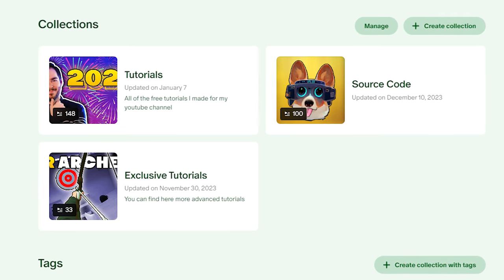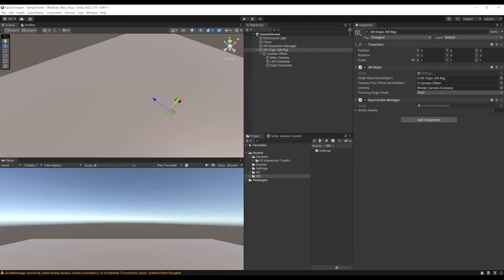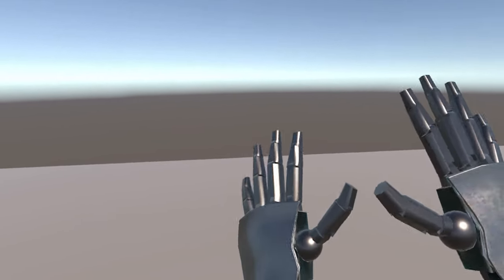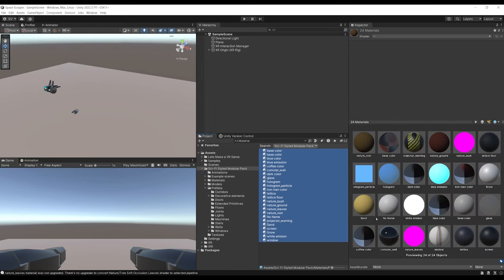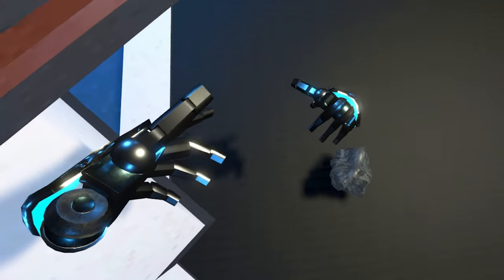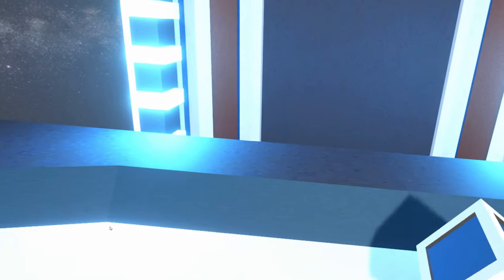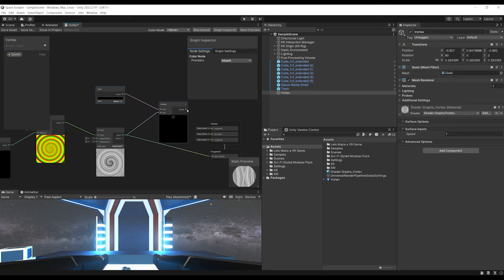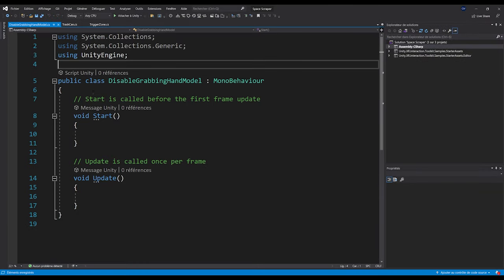Learn VR Development in 3 Hours - Unity VR Tutorial Complete Course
Let's make a VR game from scratch in Unity. A 3 hours long lesson that will teach you everything you need.

00:00 Part 1 - VR Setup and Custom Hand
16:49 Part 2 - Building The Environment
32:26 Part 3 - Grab and Throw
56:59 Part 4 - Grab and Use
1:13:13 Part 5 - Continuous Movement and Teleportation
1:36:22 Part 6 - Snapping Button and Door
1:56:02 Part 7 - Climbing Lever and Wheel
2:10:08 Part 8 - Adding the Game Story
2:34:27 Part 9 - User Interface
2:45:24 Part 10 - Game Audio
2:59:01 Part 11 - Build and Optimization

⌨️ Game Dev

👨‍🎓 Vr Dev